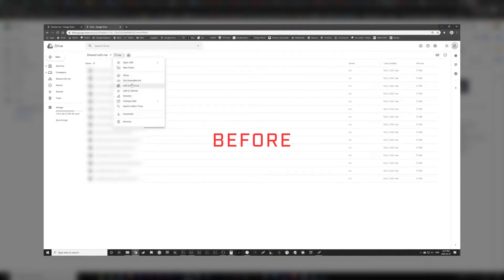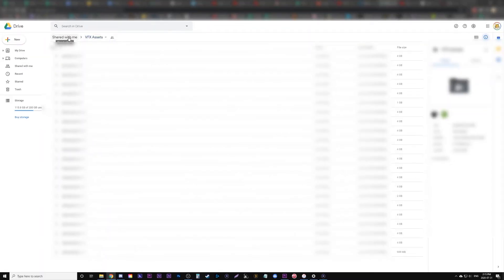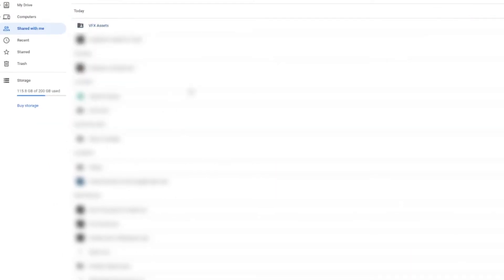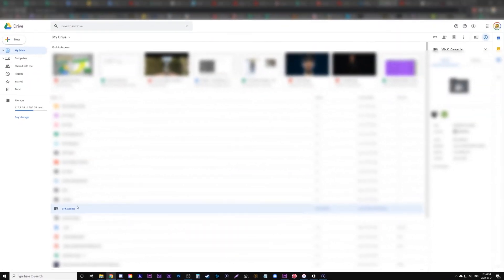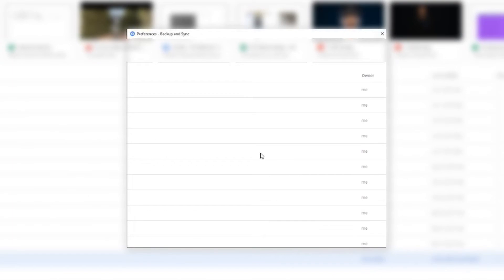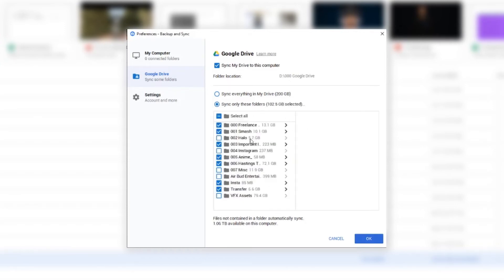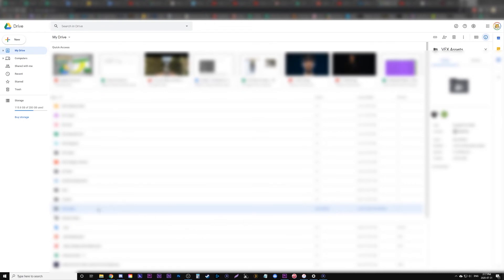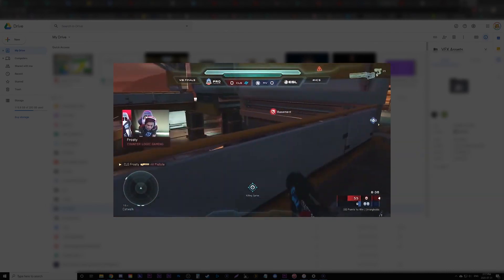How to add "Shared Folders" to MY DRIVE - Google Drive Tutorial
Learn own to download large and multiple files from google drive to your own computer without zipping them. Make it fast and automatic to receive files from clients!

How to download files WITHOUT ZIPPING - Google Drive Tutorial